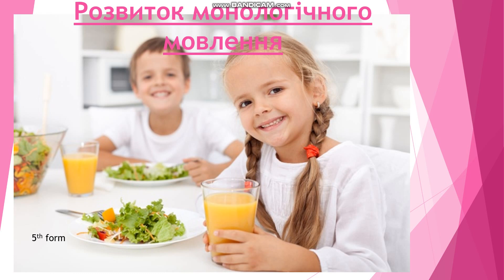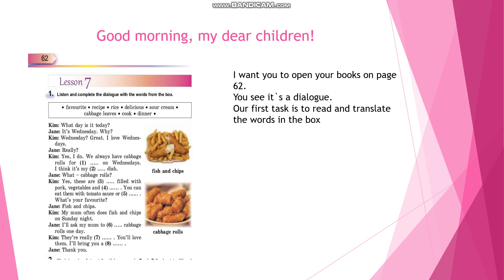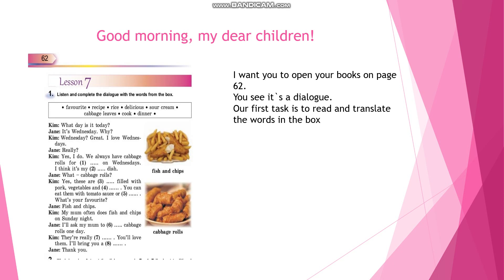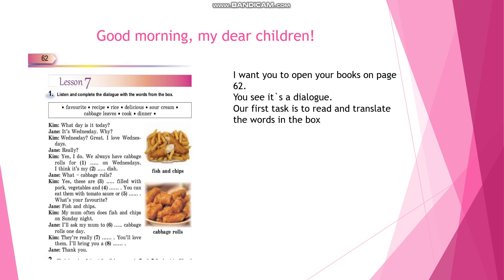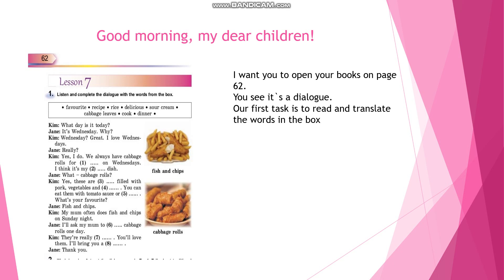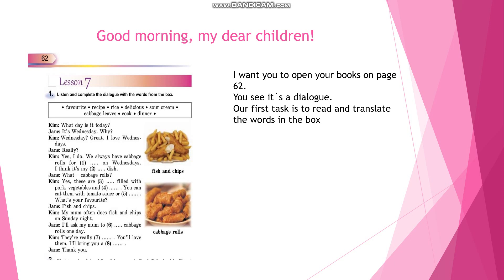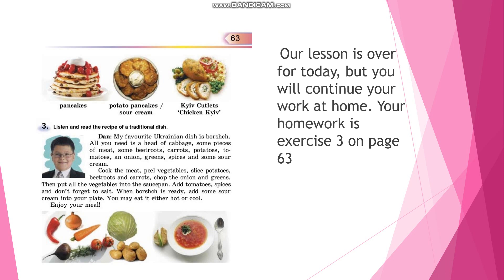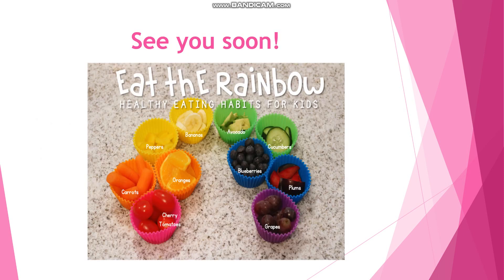Англійська мова (5 клас) Розвиток монологічного мовлення. Вчитель: Козирева М.В., Курасова Н.І.